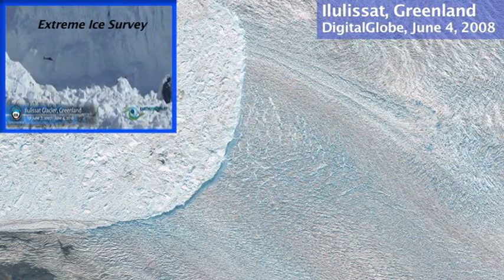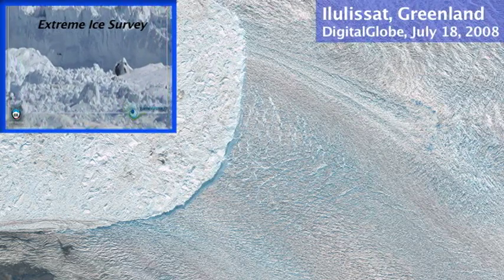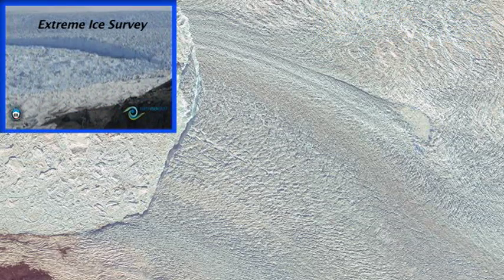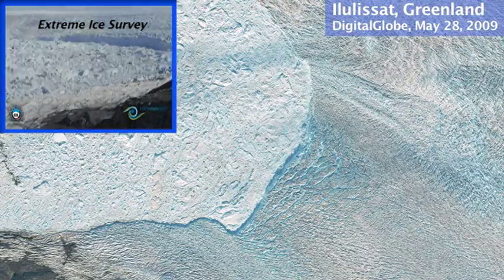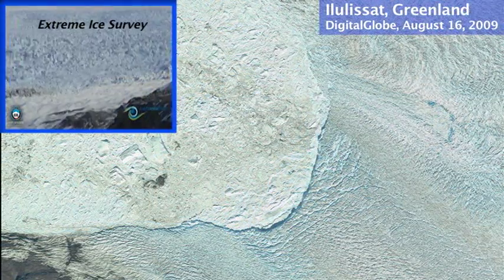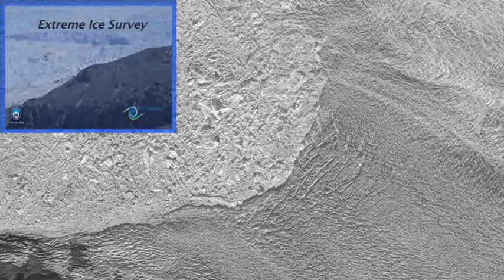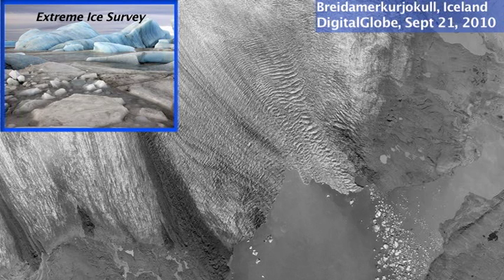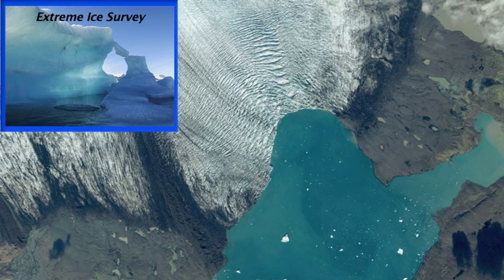James Balog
Extreme Ice Survey